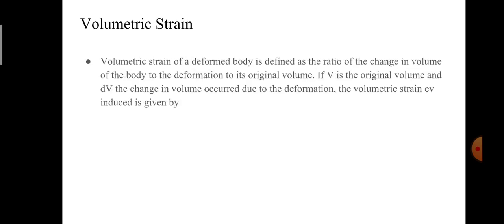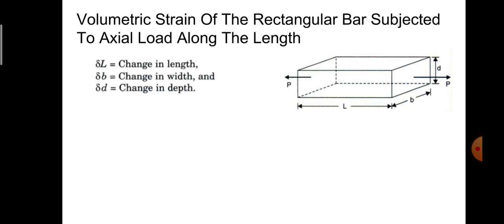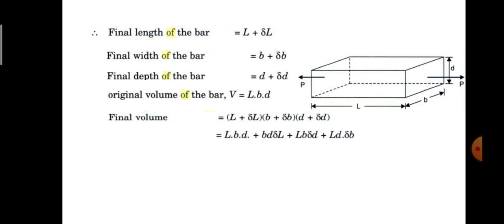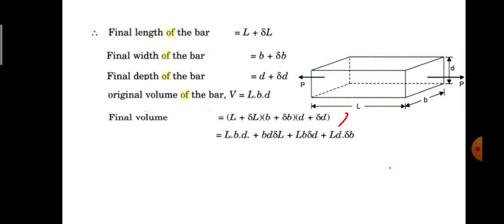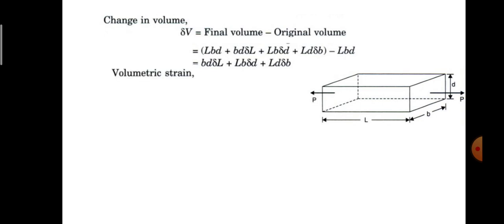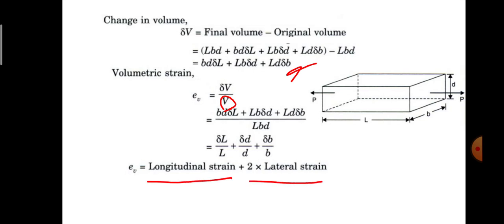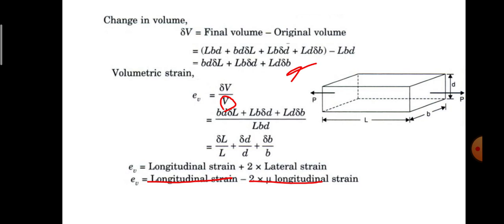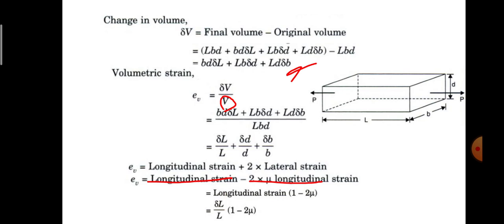Volumetric Strain of a bar subjected to axial load along the length